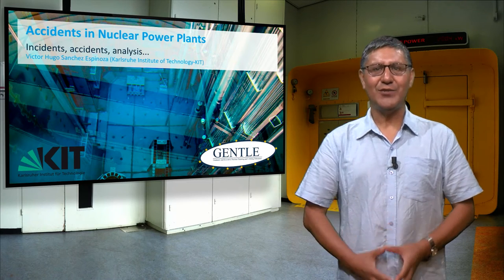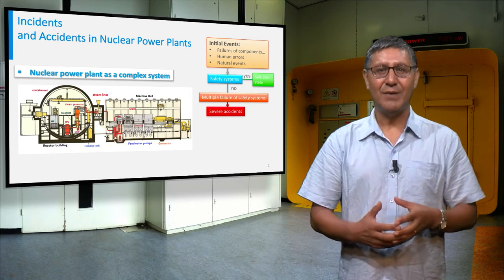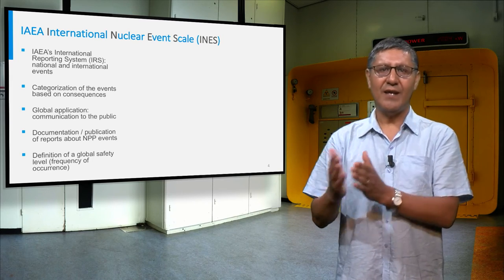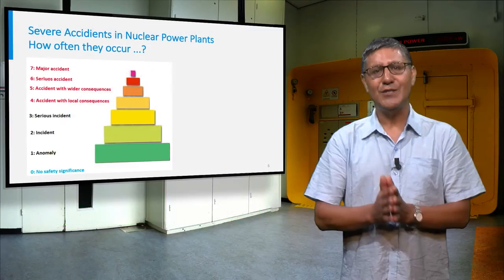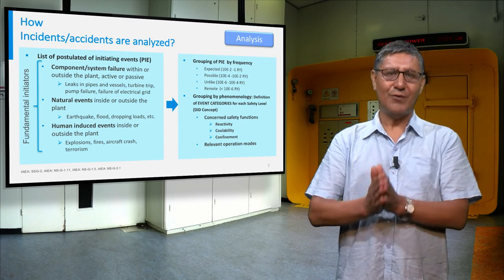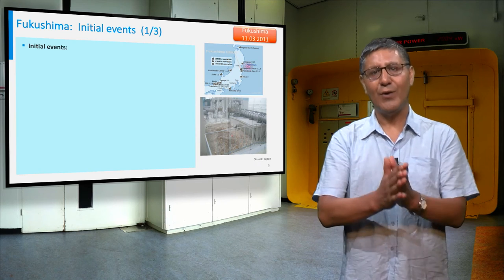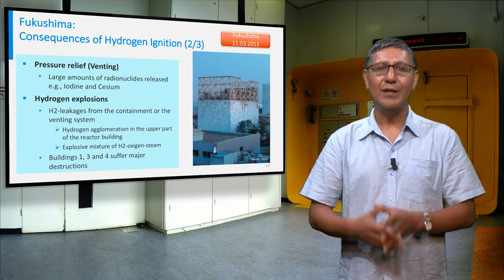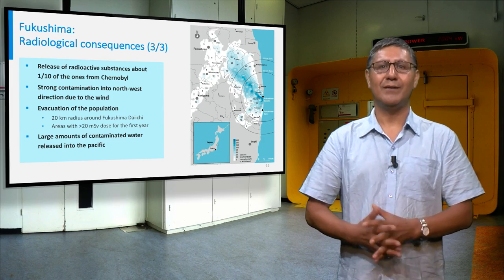NUCLEAR01x_2016_3.4_Analysis_of_accidents_in_nuclear_power_plants